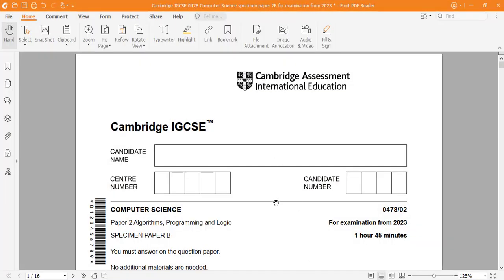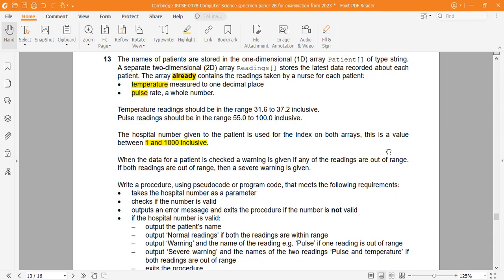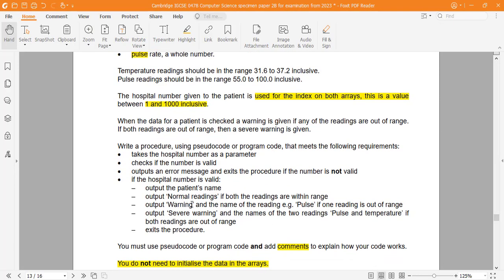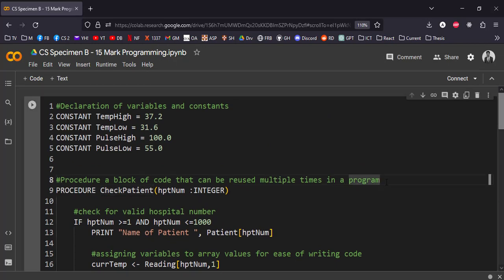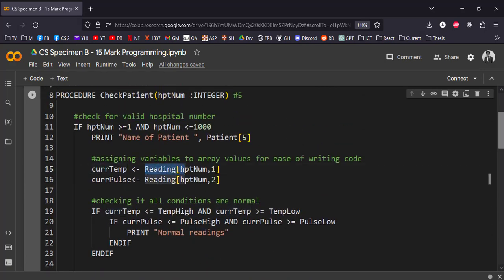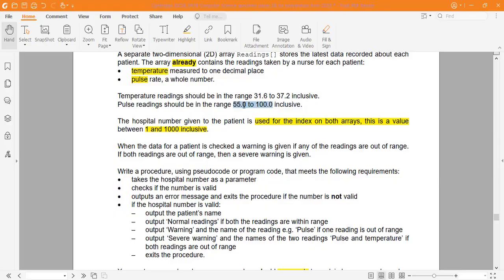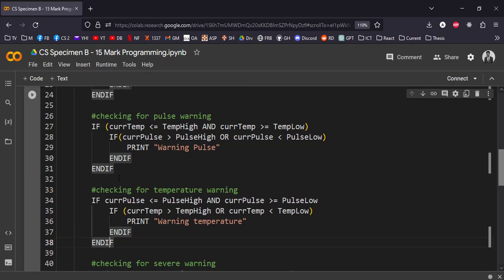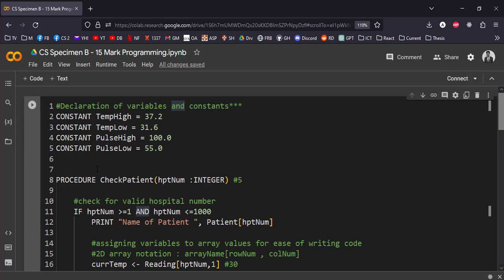Specimen 2023 P2-B | 15-Mark Pseudocode | IGCSE & OL CS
In this video, we tackle the challenging 15-mark scenario-based question from the IGCSE / O Level Computer Science 0478/2210 Paper 2 Specimen 2-B. I’ll guide you through every step—from understanding the question to planning the solution, writing the pseudocode, and visualizing key data structures like 1D/2D arrays.

You’ll also learn how the marking scheme works so you can score full marks in your exam. Whether you’re struggling with pseudocode or just want to master Paper 2, this 25-minute guide has you covered!